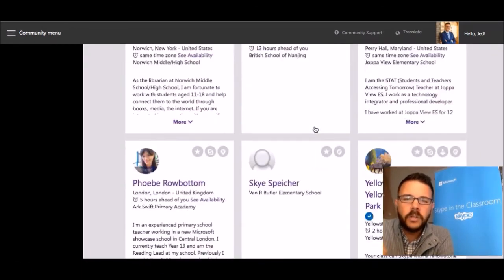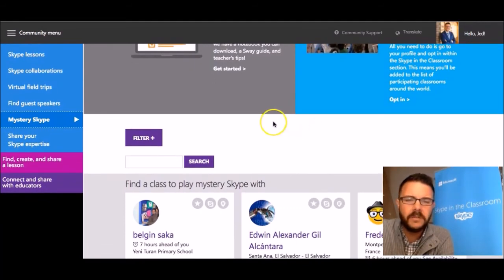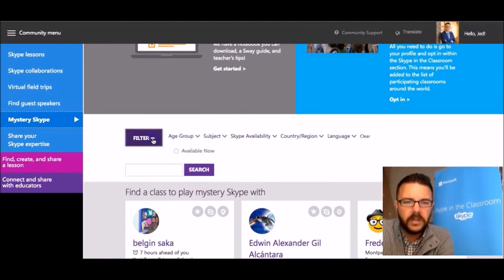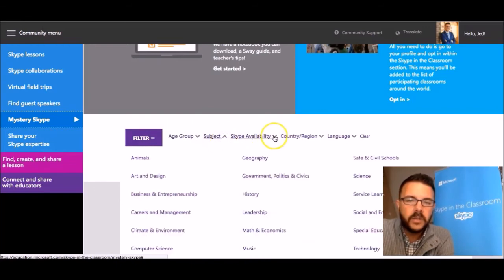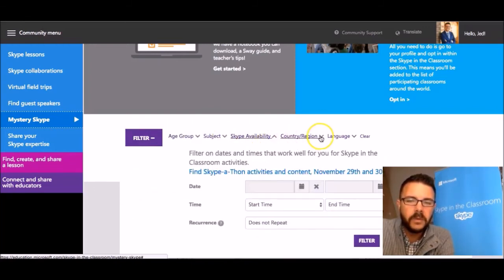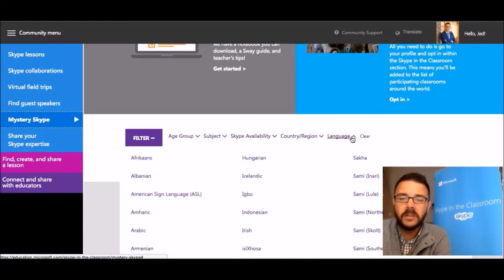Mystery Skype Guide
The MIE Expert and Skype Master Teacher, Jed Dearybury will guide you step by step on how to get started with Mystery Skype-a critical thinking challenge that has conquered the hearts of teachers and students all over the world, and builds students’ cultural awareness, critical thinking, and geography skills.